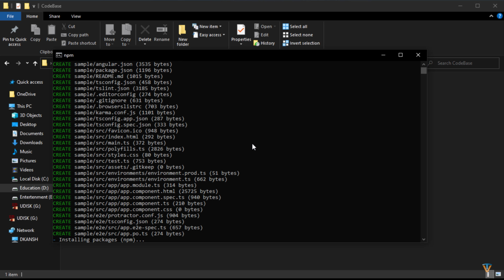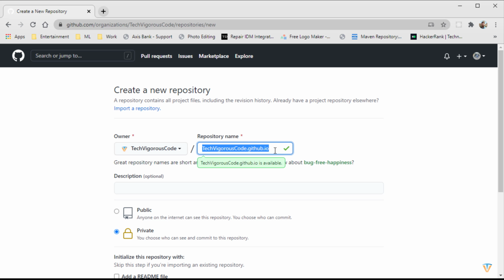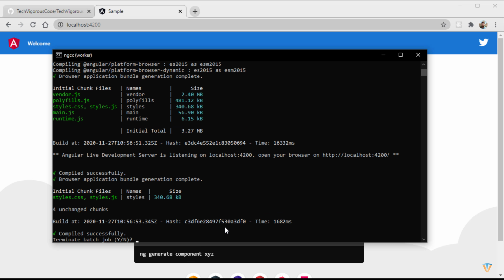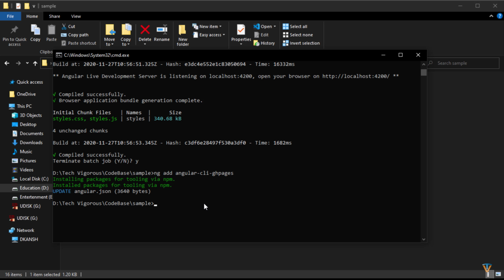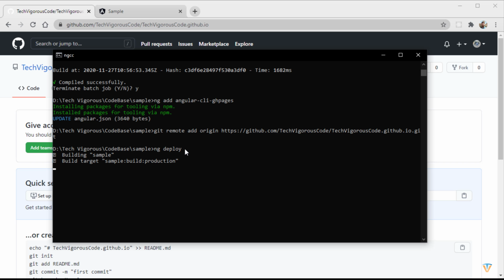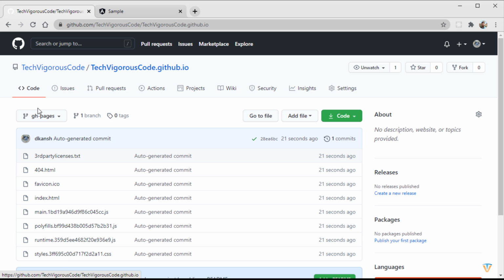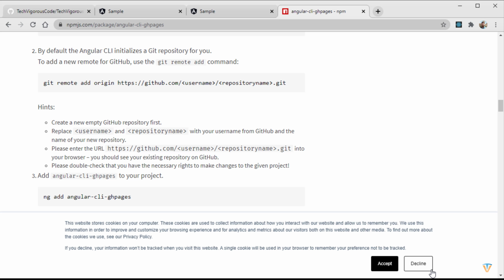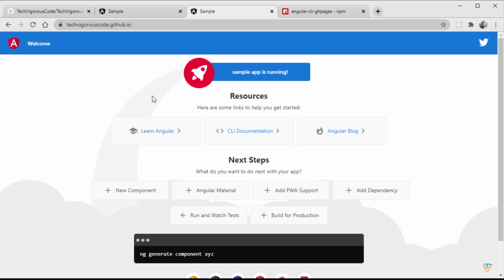How to deploy Angular application for free on GitHub Pages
In this video, I am going to show How to deploy an Angular application for free on GitHub pages. We can host a static HTML website on Github. It is really simple and you can have an Angular app hosted on Github in a few minutes. You can Publish and share your Angular app without any cost with GitHub Pages. This step by step Guide to Creating and Hosting an Angular app on GitHub is easy to follow.
1. Create a GitHub account
3. Create a new GitHub repository
4. Create an Angular app
5. Deploy your Angular app just with once command